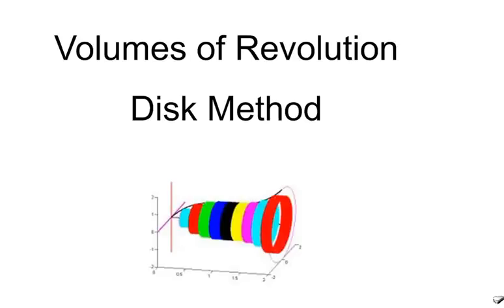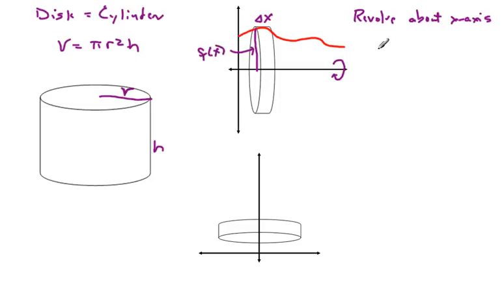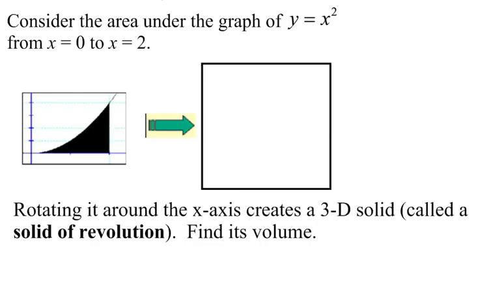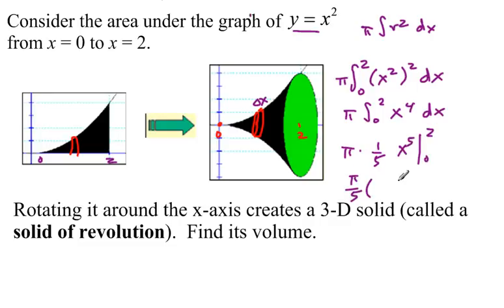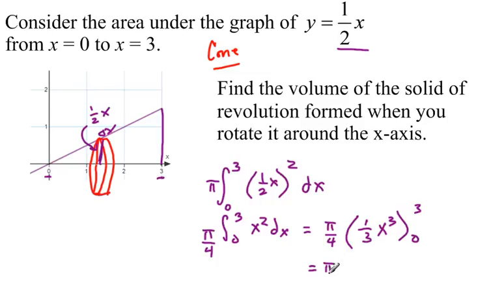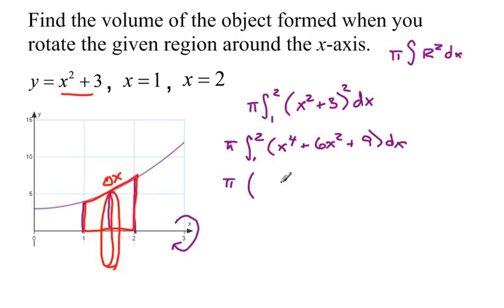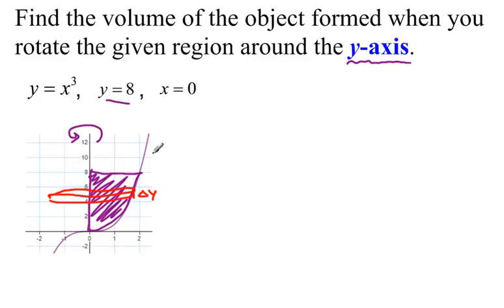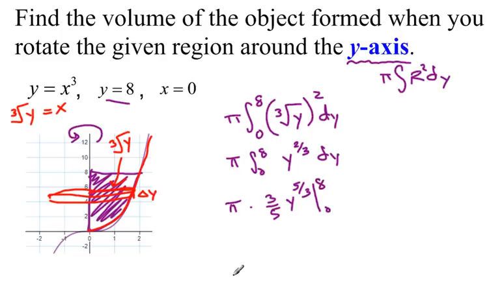Volumes - Disk Method